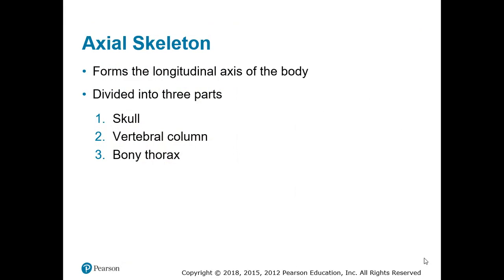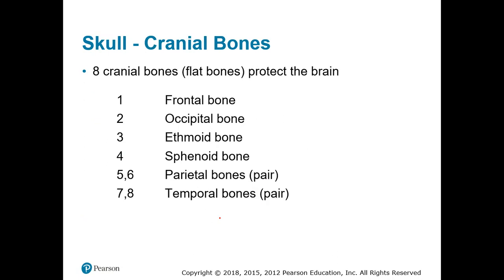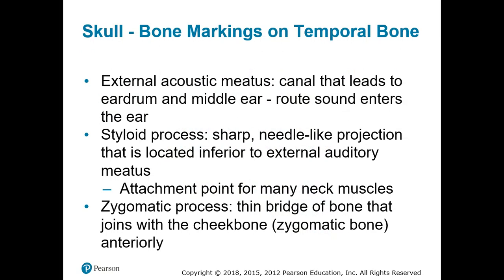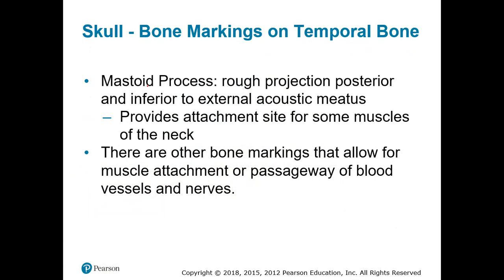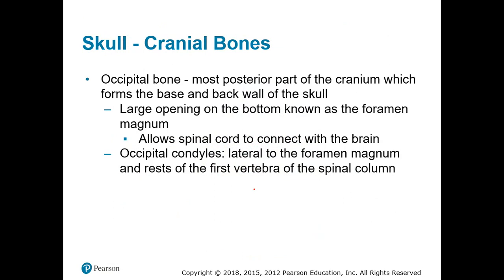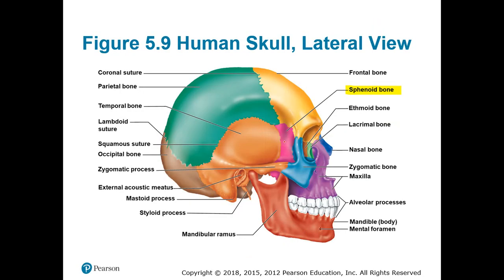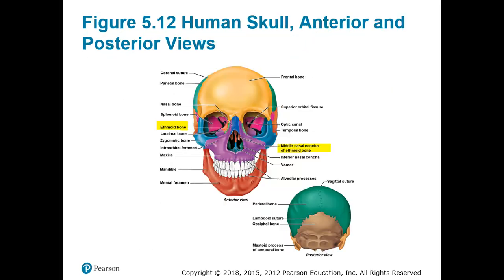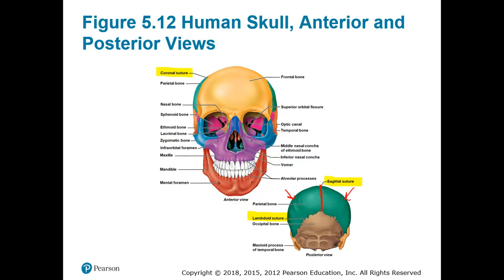Axial Skeleton (Cranial Bones) Lesson